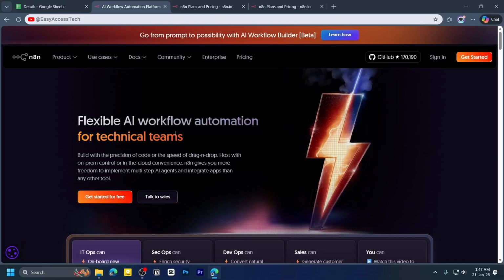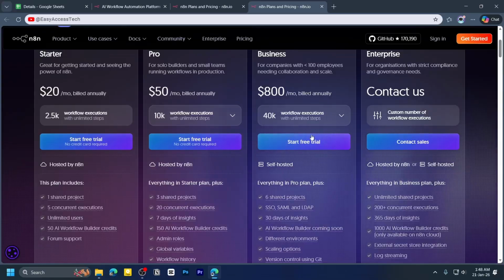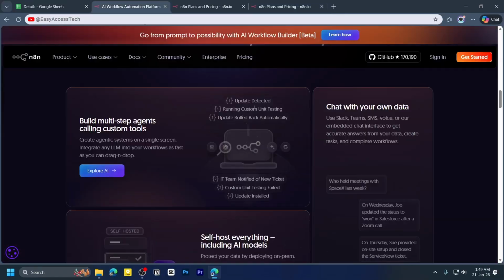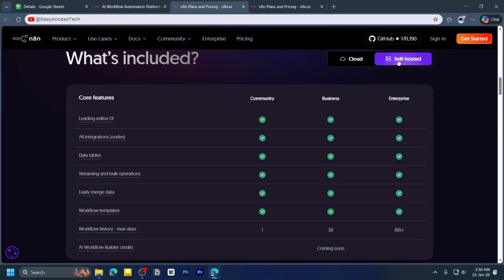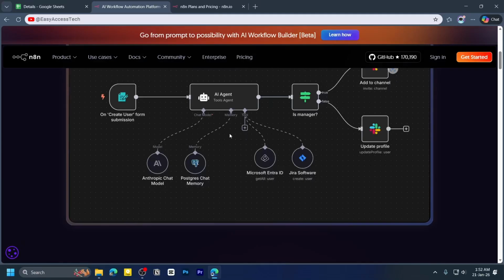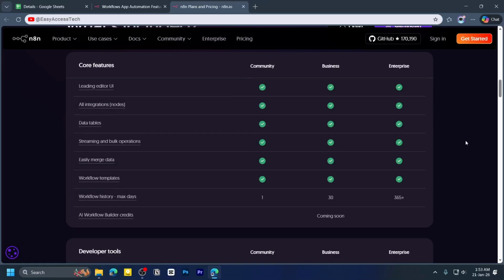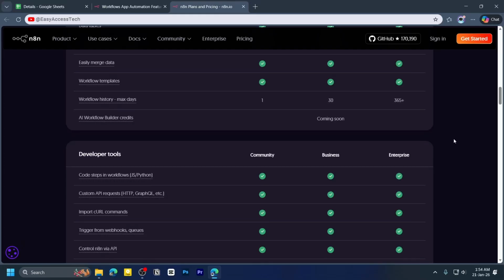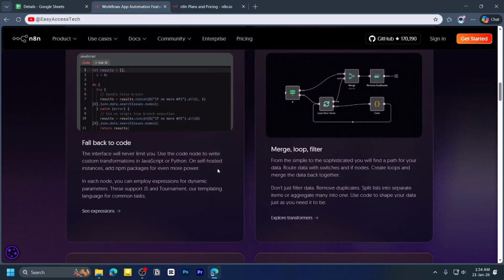n8n Free vs Paid (Cloud vs Self-Hosted) | Which Should You Use?